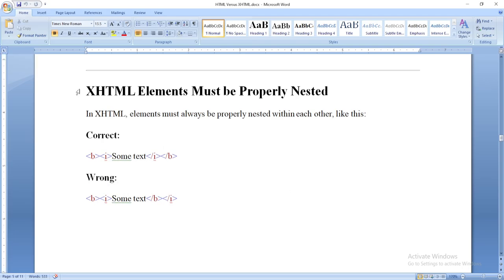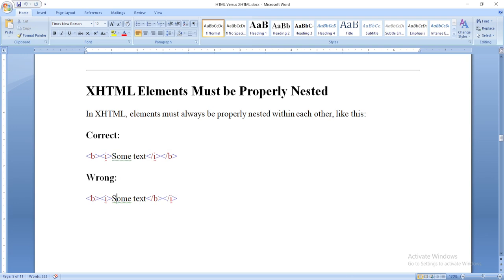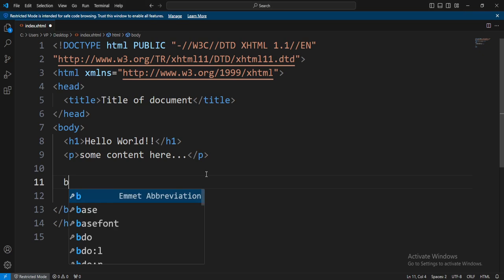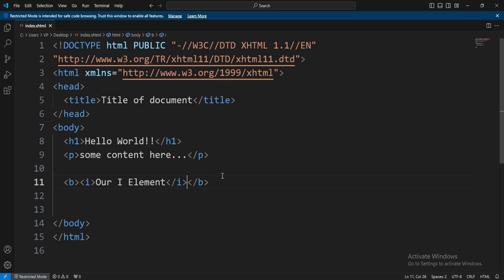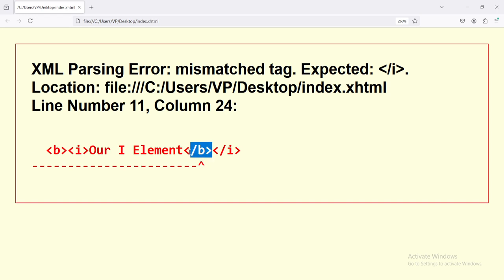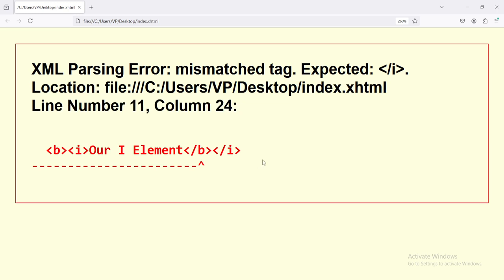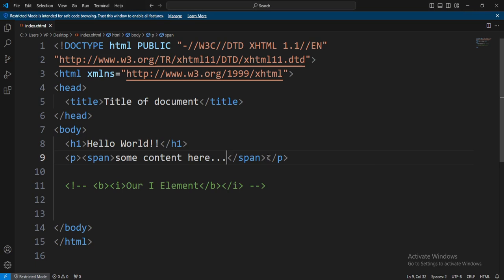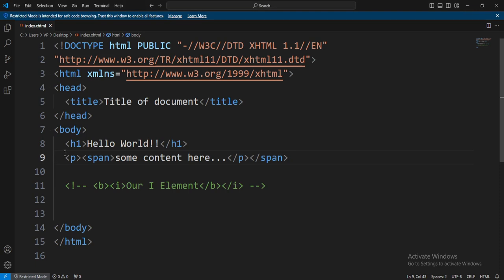HTML Tutorial for Beginners to Advance: 227 HTML Course - XHTML Elements Must be Properly Nested